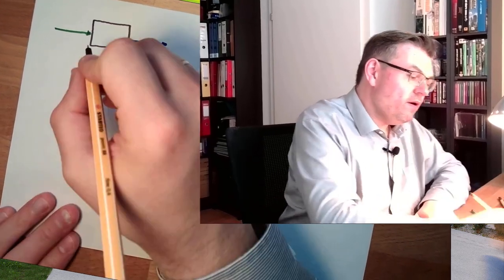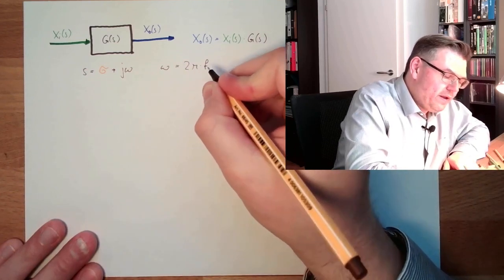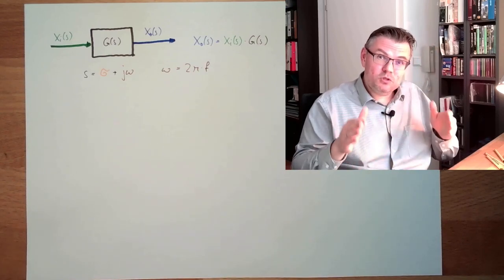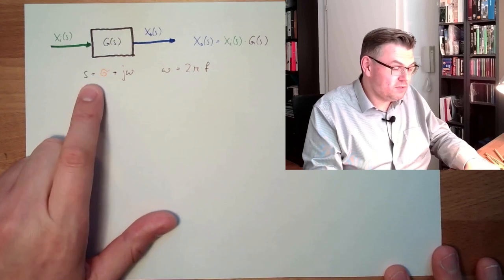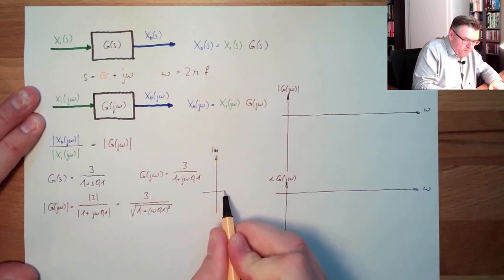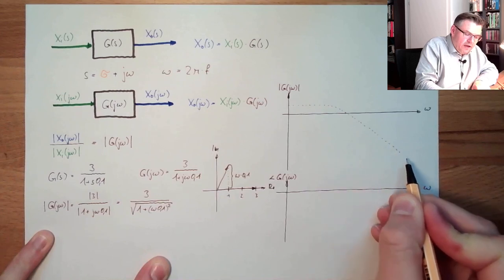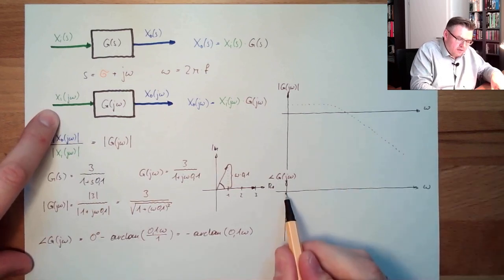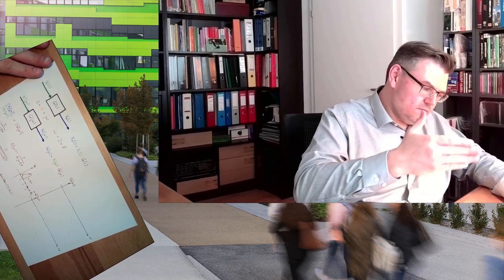Control 32: Frequency Response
In this video we will learn that we can calculate the frequency response of a transfer-element out of the transfer-function. So we can even draw a bode-plot from this information.